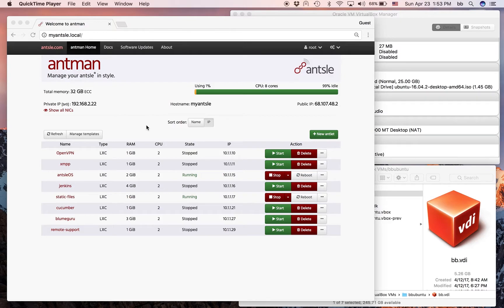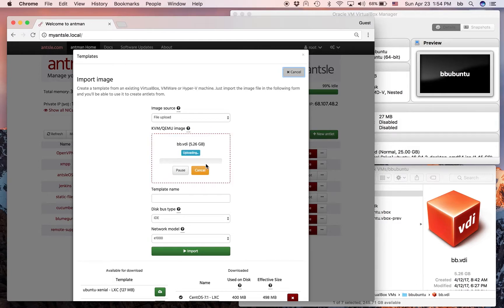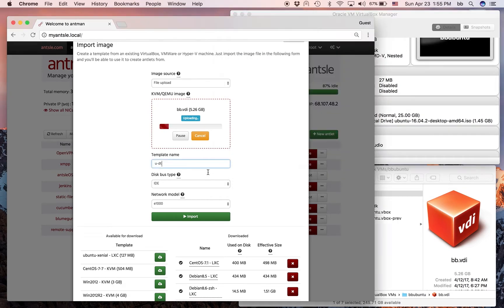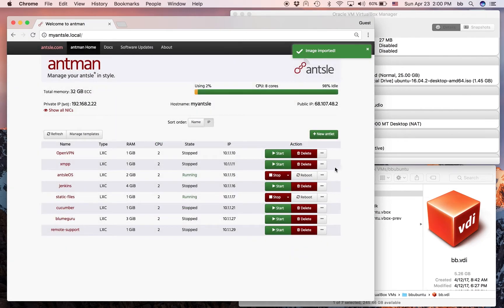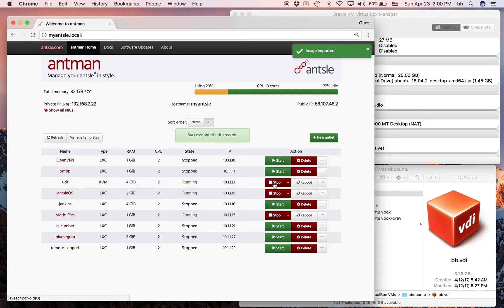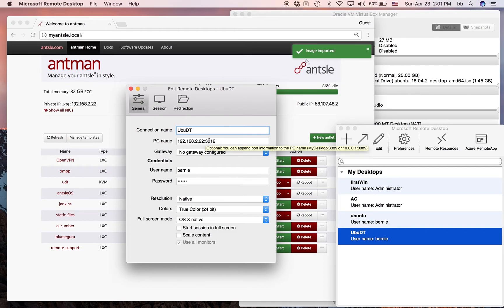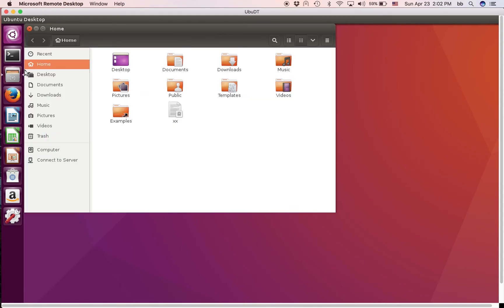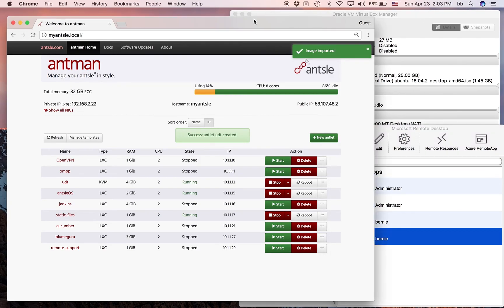FreedomCast-12 Import VM's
Have existing VMs on VMware, VirtualBox, Hyper-V, AWS, …? Just import them to your antsle via Drag and Drop.